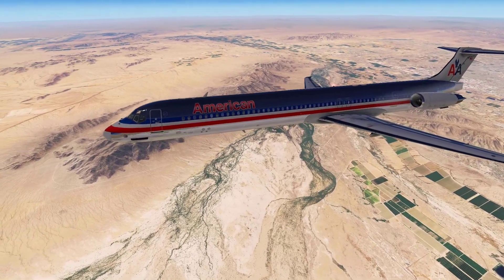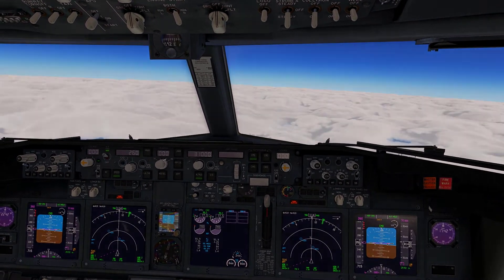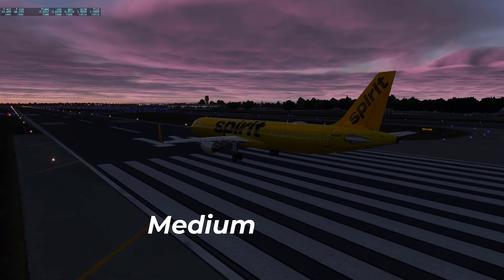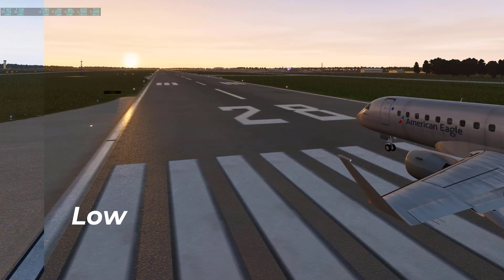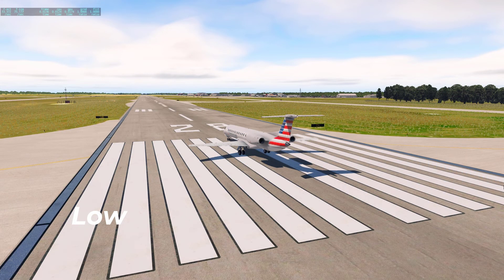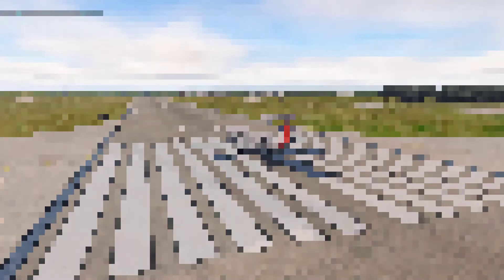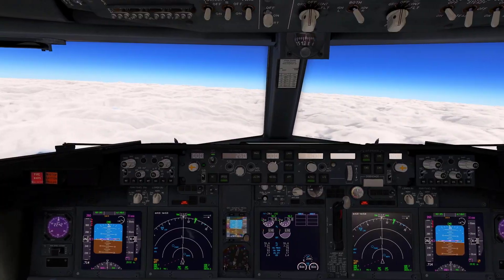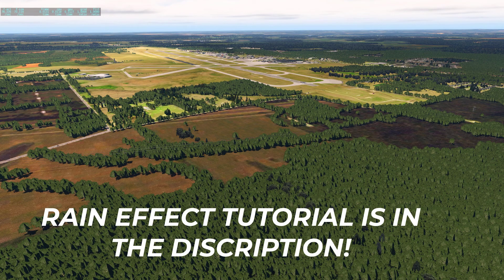X-Plane 11 Graphics Settings Explained and Optimized For Low End PC's | Best Settings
Hey guys I'm finally. Todays video is going to explain the X-Plane 11 Graphics Settings Explained and Optimized for higher fps. All links are down below in the description ⬇️

Specs: 3070 | i7 11700kf | 16 gbs ram | a lot of storage

v=zqBL4oP5dIY&list=PL4sDbli9YFbzpAeUIMLwmEqDiBX1CkoRy&index=13

Timestamps/chapters:
0:00 - intro
0:23 - How the settings work
0:52 - First Step
1:26 - visual effects
2:12 - texture quality
2:53 - antialiasing
3:39 - Anisotropic filtering
4:01 - number of world objects
4:38 - reflection detail
4:50 - Draw parked aircraft, Draw Shadows, and Vulcan
5:57 - Announcements